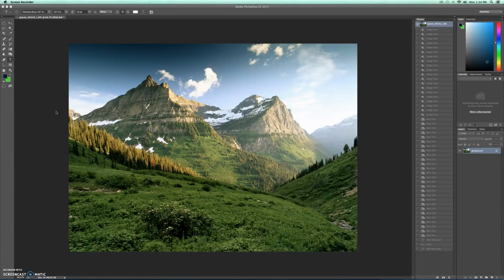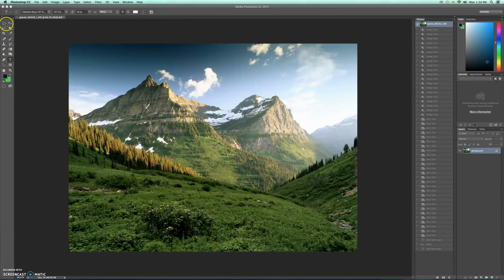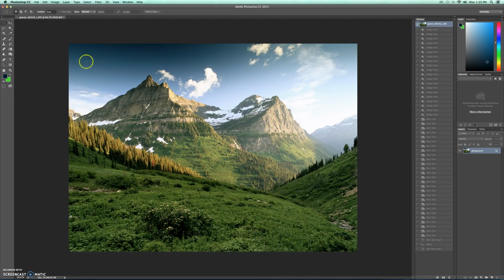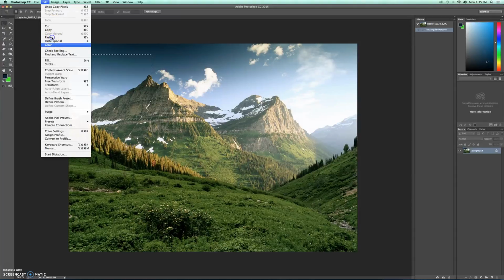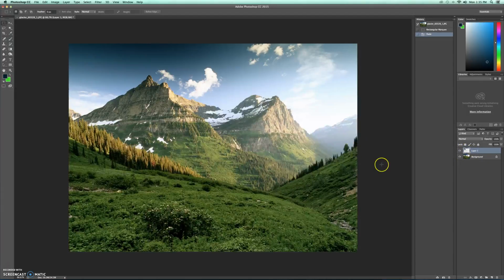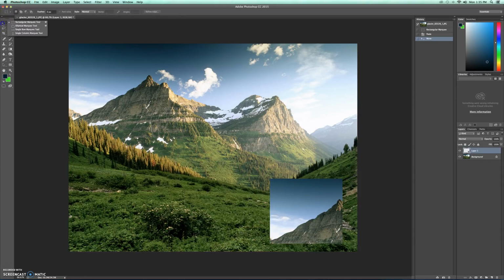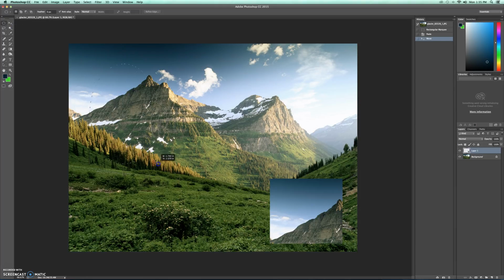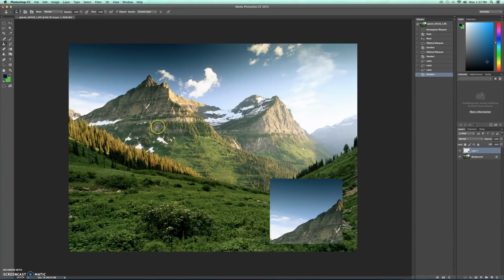Photoshop Tools Video 1